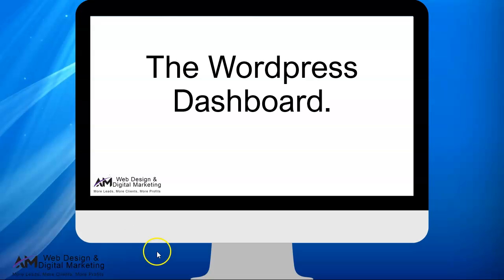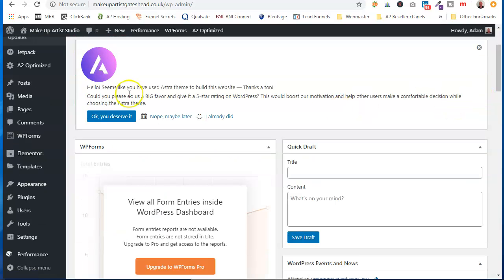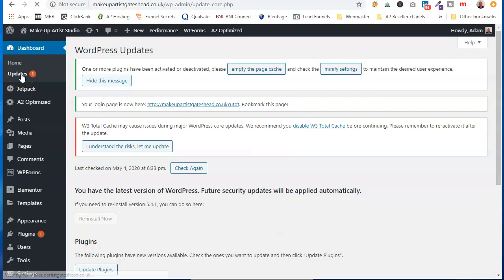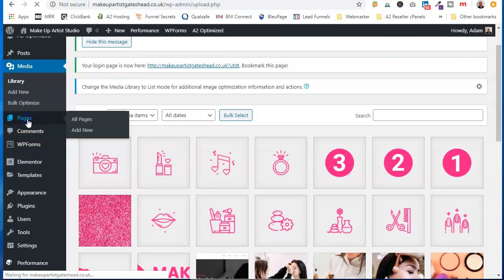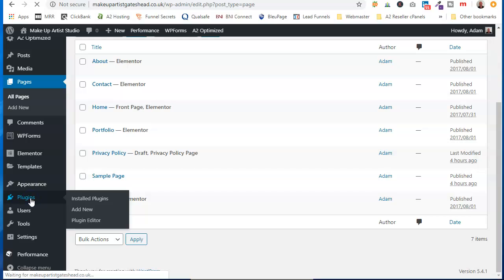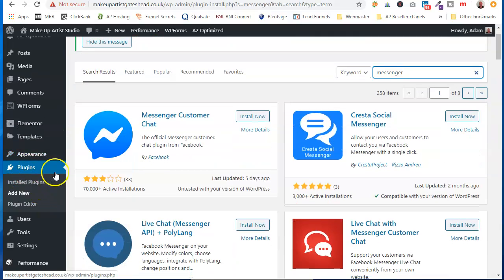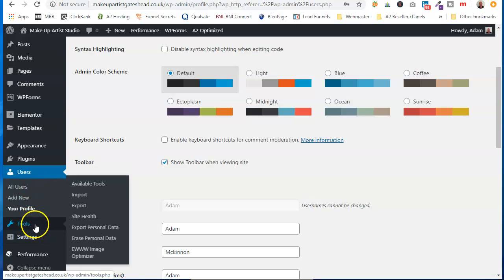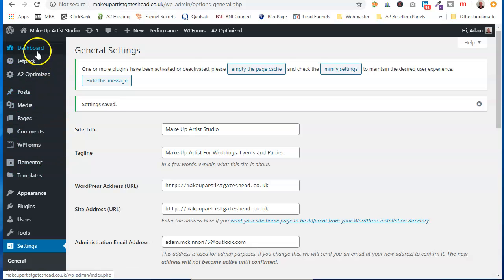The Wordpress Dashboard . The Control Centre Of Your Website And Where The Magic Happens.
Welcome to the WordPress Dashboard, this is the control centre of your website and where everything happens. The video gives you a full breakdown of all the elements that you need to know about in WordPress for a beginner.